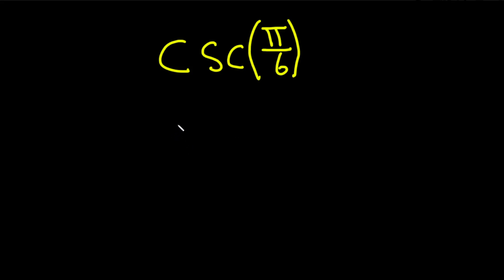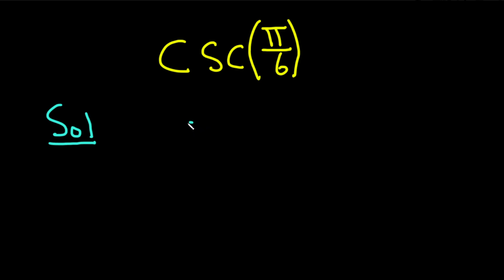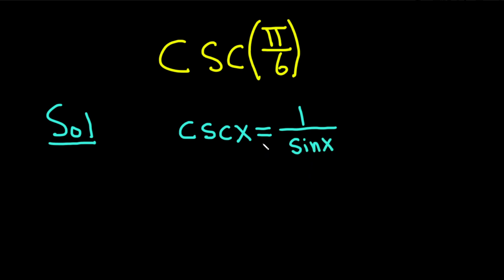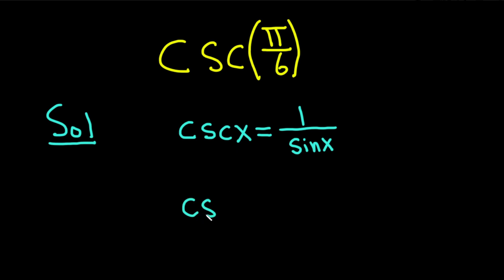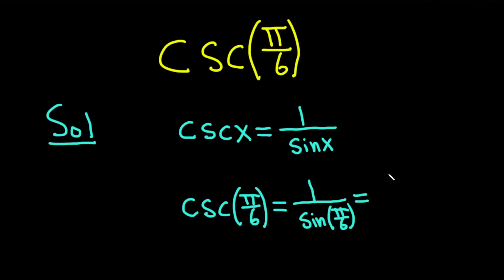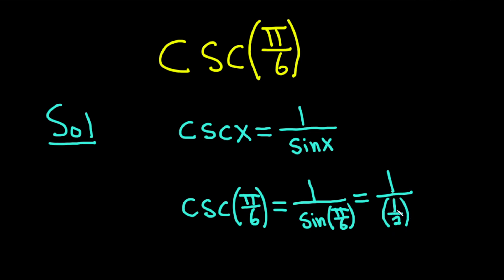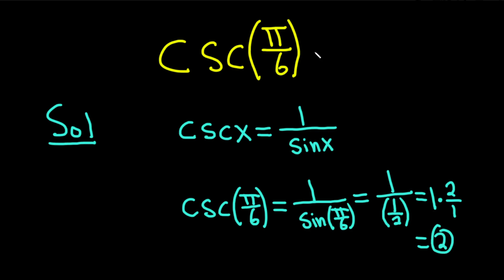Compute csc(pi/6)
We compute the cosecant of pi/6 by hand. I hope this helps someone who is learning trignometry.